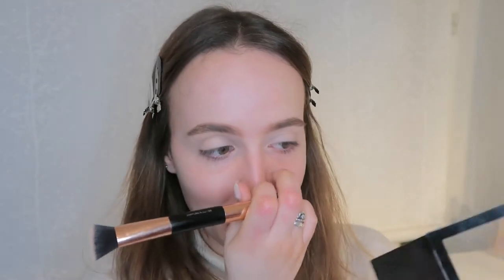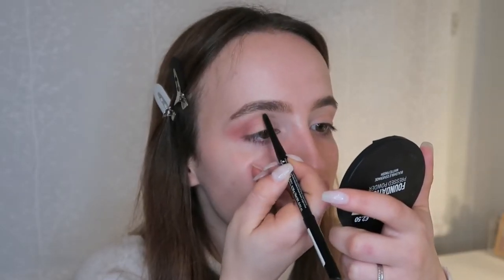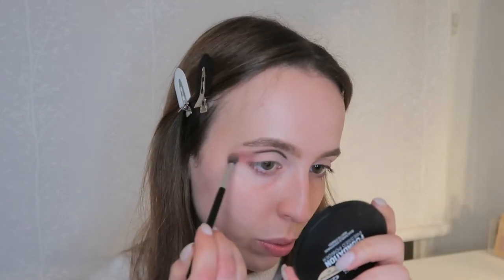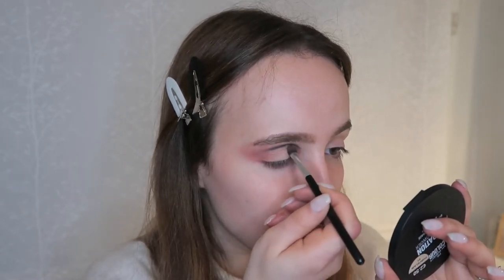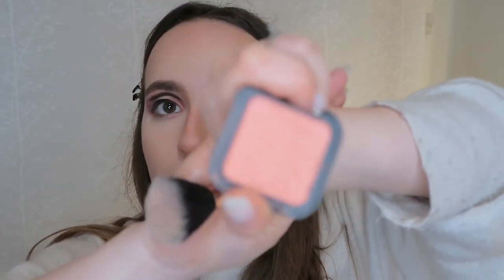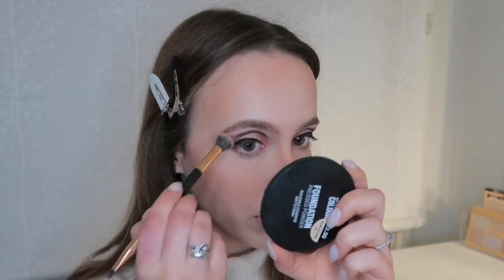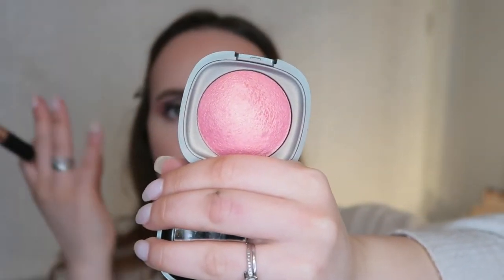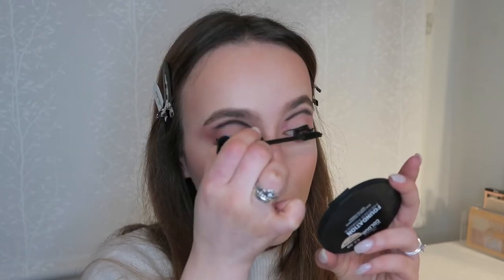VALENTINE'S DAY MAKEUP *vintage & soft girl inspired*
Here's my valentine's day makeup, inspired by vintage and soft girl aesthetic. All drugstore and cruelty free!